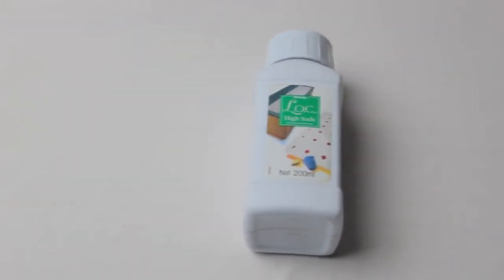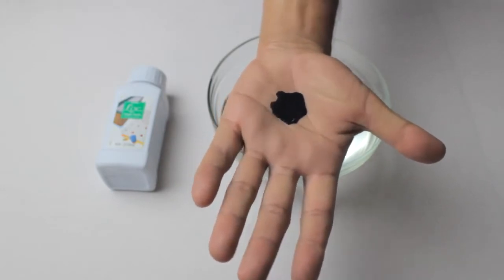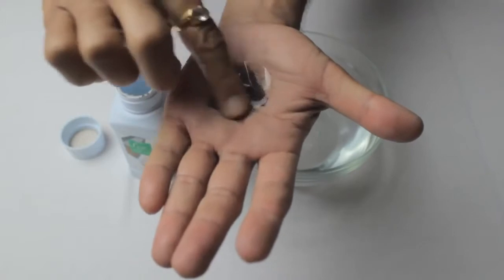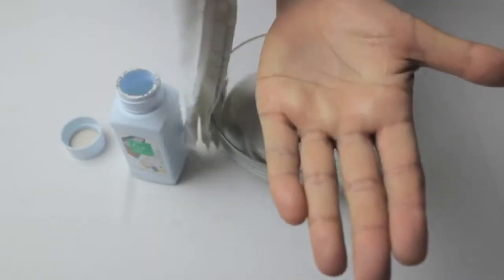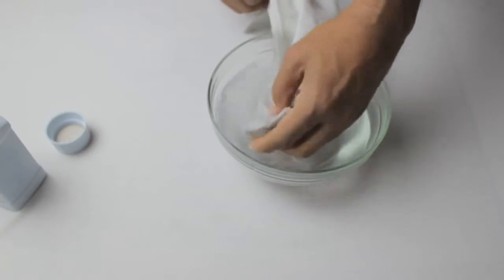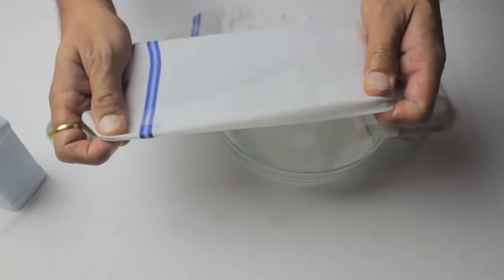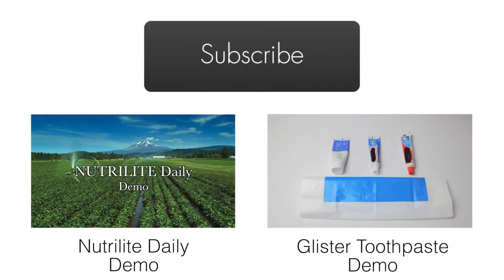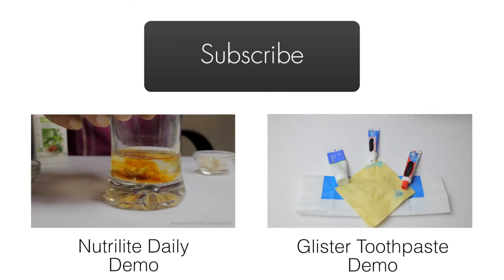L.O.C. Demo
Продукция марки Amway Home™ содержит Bioquest Formula от Amway. Чистящие средства на основе Bioquest Formula используют натуральные высокоэффективные ингредиенты, которые обеспечивают исключительную чистоту, не нанося при этом вреда окружающей среде.
Международная ассоциация производителей бытовой химии (International Association for Soaps, Detergents and Maintenance Products – AISE) выдала сертификат в подтверждение того, что продукция марки Amway Home соответствует ее экологическим, социальным и экономическим стандартам.